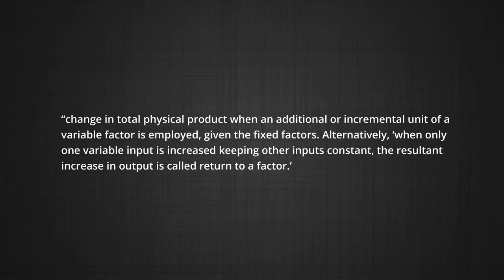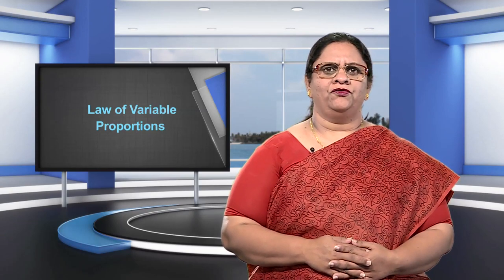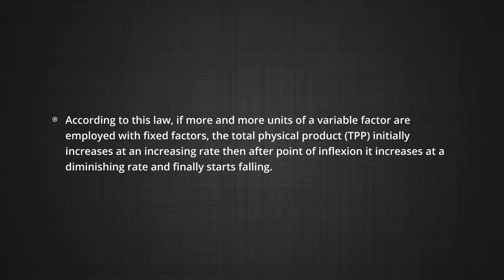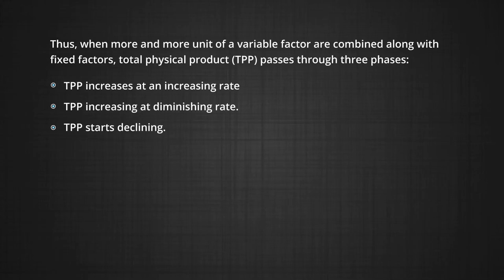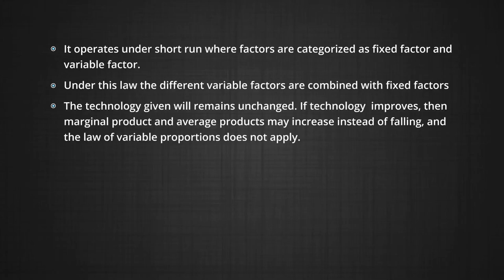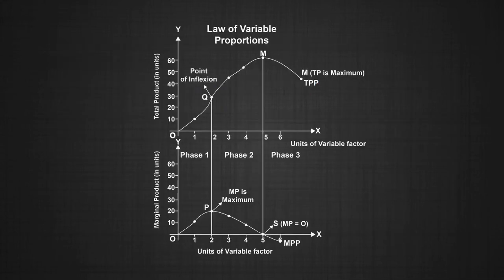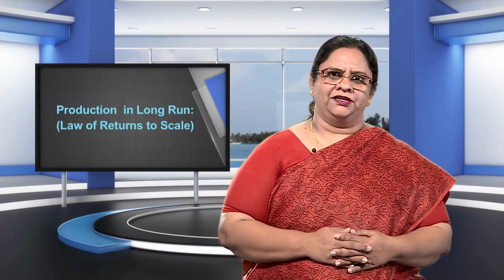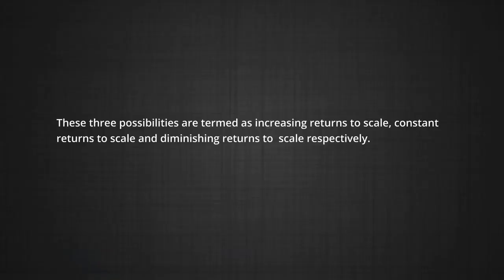ECONOMICS LEEC_XII_10302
The programme is for Economics Class 12, Chapter 3 on Law Of Variable Proportions